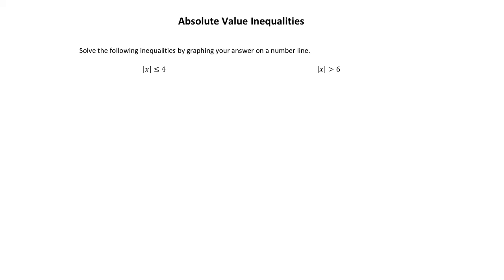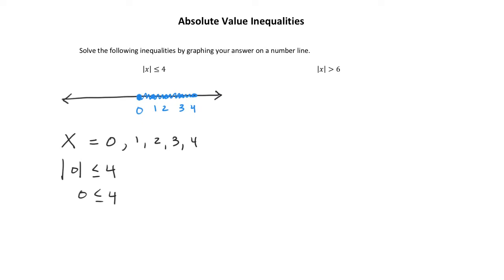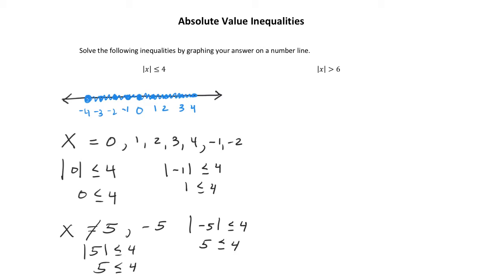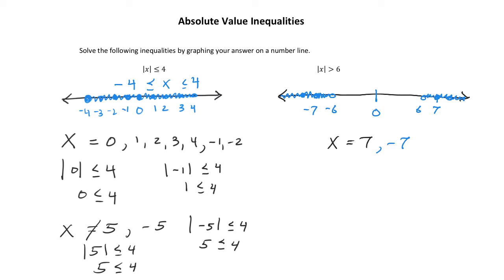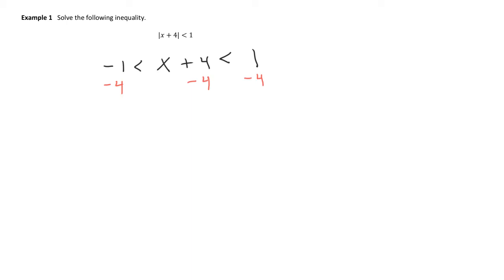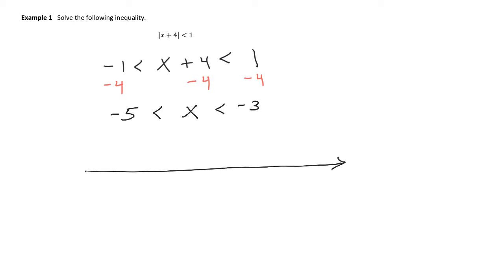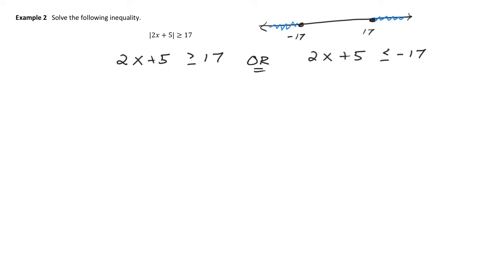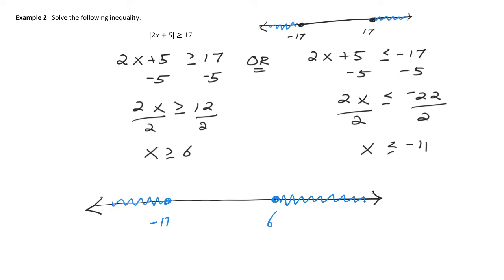MTH 095 Absolute Value Inequalities